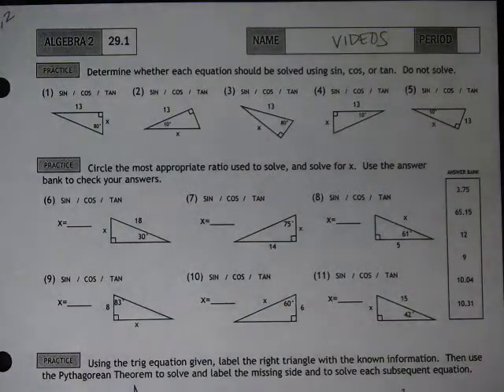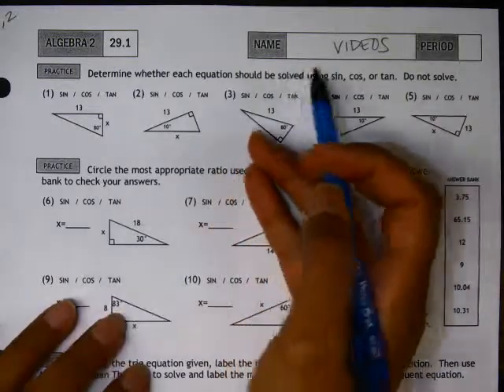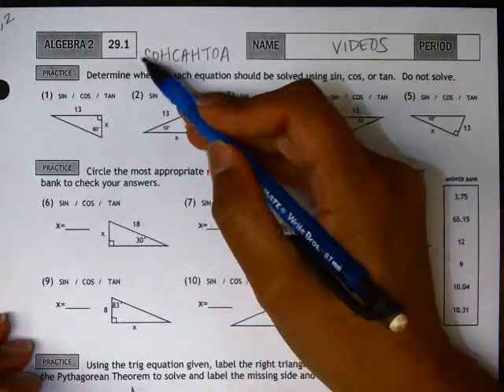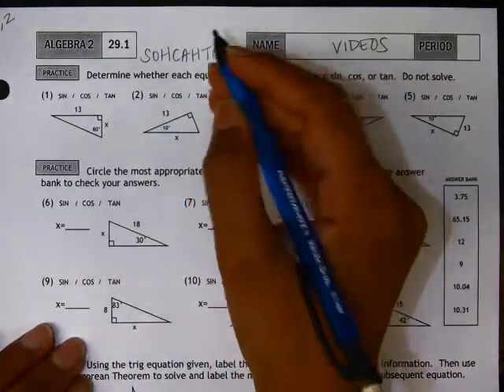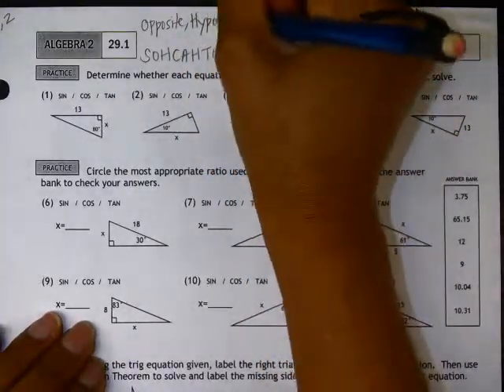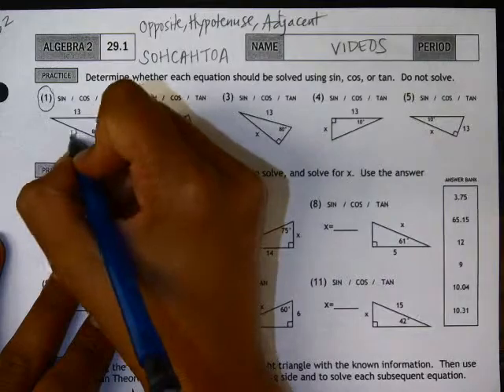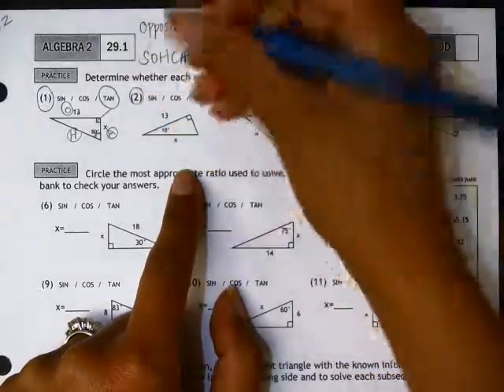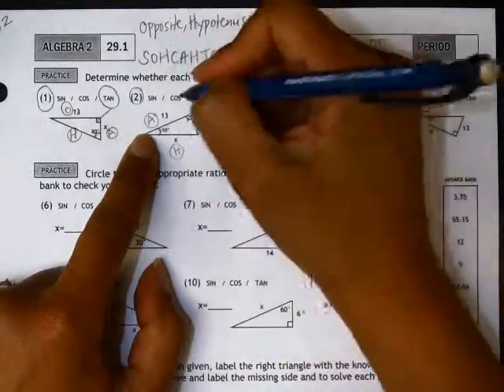23.1 #1,2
Description